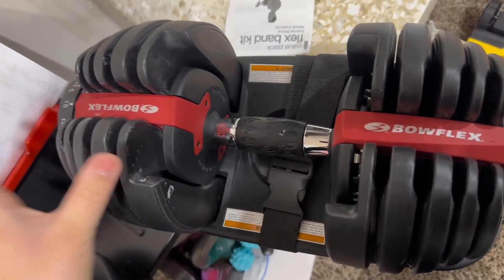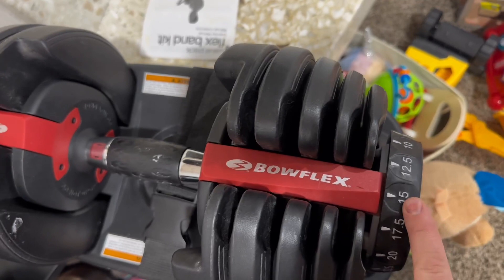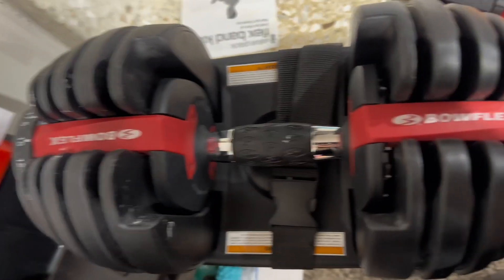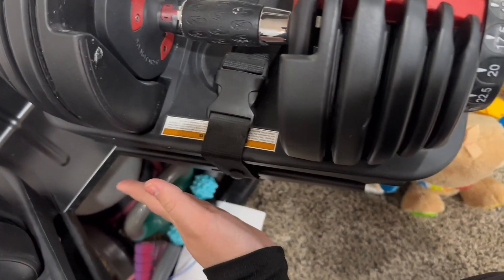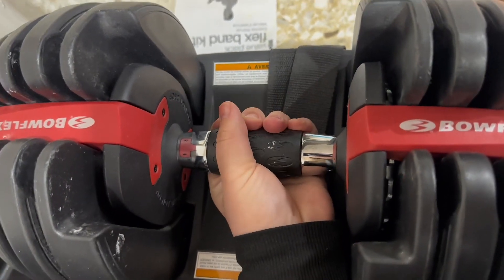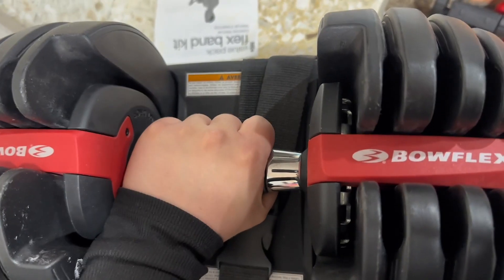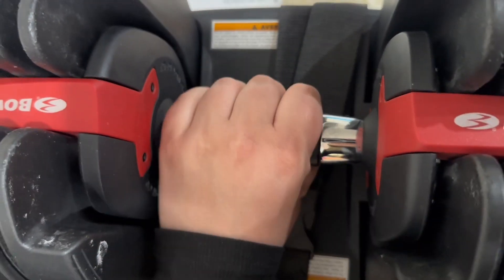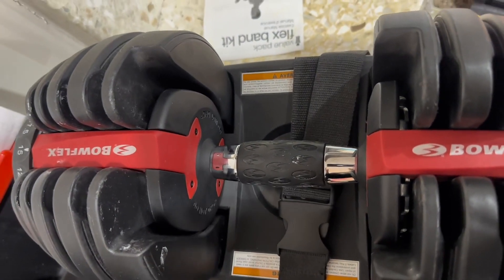Haltères réglables Bowflex SelectTech 552, excellent équipement pour l'entraînement à domicile